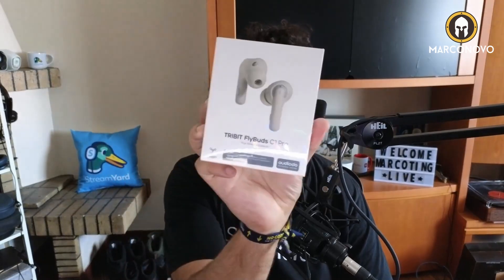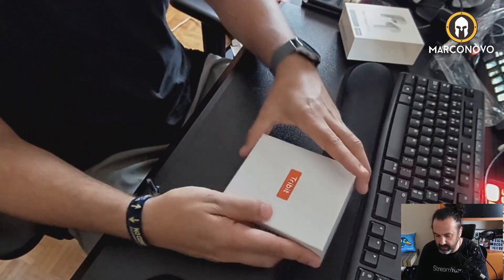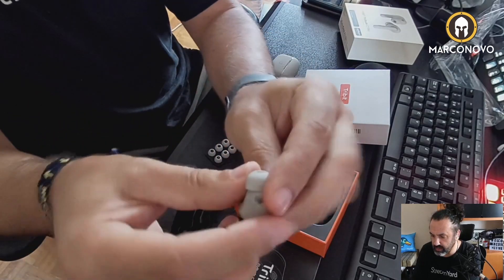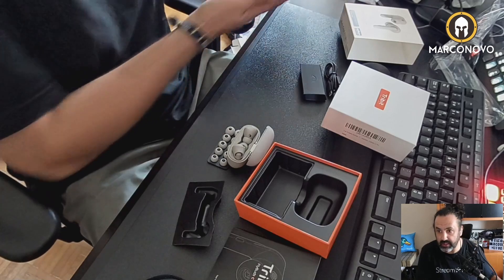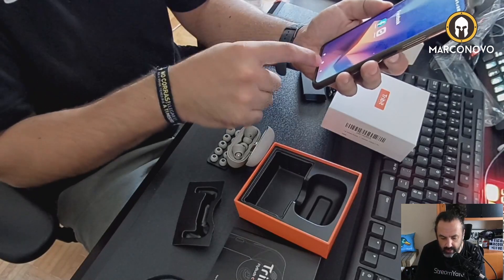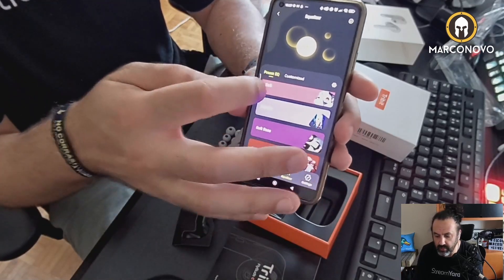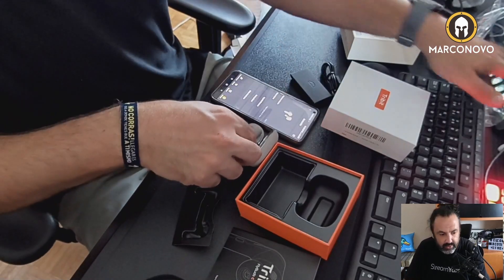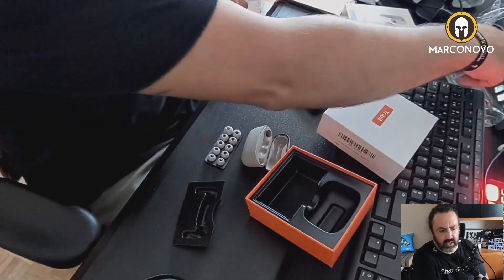Experience True Audio Bliss with Tribit FlyBuds C1 Pro Unboxing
In this video, we're unboxing the Tribit FlyBuds C1 Pro, the latest addition to the FlyBuds family. Get ready to be amazed by the incredible features of these earbuds!

Why Choose Tribit FlyBuds C1 Pro?

If you're in the market for a pair of earbuds that offer top-notch sound quality, comfort, and cutting-edge technology, the Tribit FlyBuds C1 Pro might just be your next favorite accessory.

In this video, we'll cover:

✅ Unboxing the Tribit FlyBuds C1 Pro
✅ A close look at the design and build quality
✅ The earbuds' key features and functionality
✅ Our first impressions and sound quality test
Join us for this unboxing experience as we dive into the world of the Tribit FlyBuds C1 Pro and discover why they're making waves in the audio world.

Key Features of the Tribit FlyBuds C1 Pro:

🔹 Immersive Sound: Get ready to be blown away by the audio quality. These earbuds deliver a rich and immersive sound experience, whether you're into music, podcasts, or movies.

🔹 All-Day Comfort: With a snug and ergonomic design, these earbuds are perfect for all-day wear, making them ideal for workouts, commutes, and long listening sessions.

🔹 Active Noise Cancellation: Enjoy your content without any distractions. The FlyBuds C1 Pro features active noise cancellation for an uninterrupted audio experience.

🔹 Touch Controls: Easily control your music, calls, and voice assistants with simple touch gestures on the earbuds.

🔹 Long Battery Life: With extended playtime and a fast-charging feature, you'll have your music at your fingertips whenever you need it.

SEO Optimized Keywords:
Tribit FlyBuds C1 Pro, FlyBuds C1 Pro unboxing, wireless earbuds review, earbuds with ANC, immersive sound, audio quality, ergonomic design, touch controls, tech unboxing, and audio enthusiasts.

Don't miss out on the excitement of unboxing the Tribit FlyBuds C1 Pro. If you're on the hunt for earbuds that offer an unparalleled listening experience, this video is a must-watch. 🎧📦🤩

Wondering which tool I use to create my thumbnails? Canva, of course, you can try it